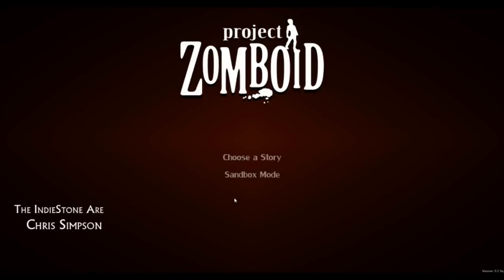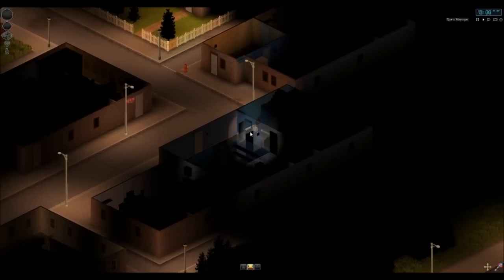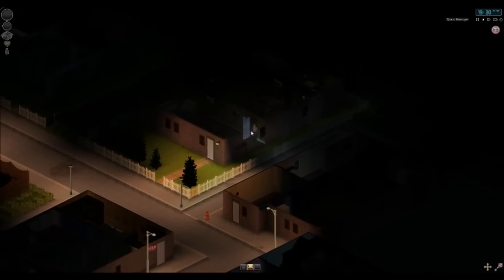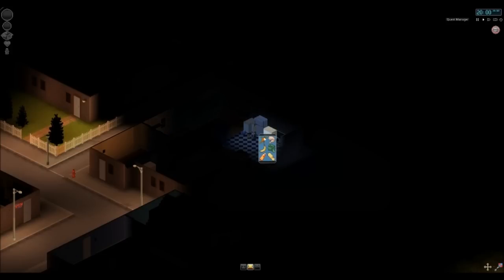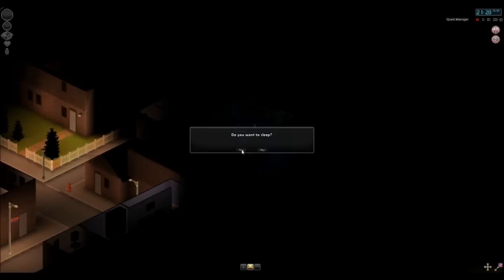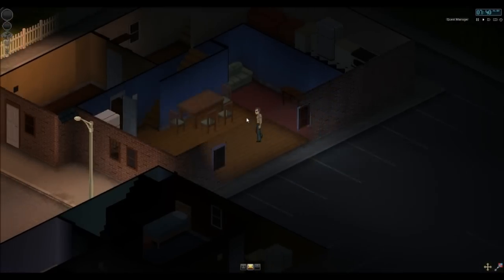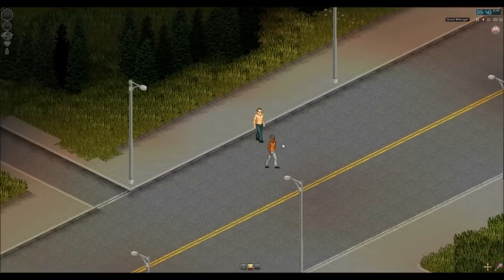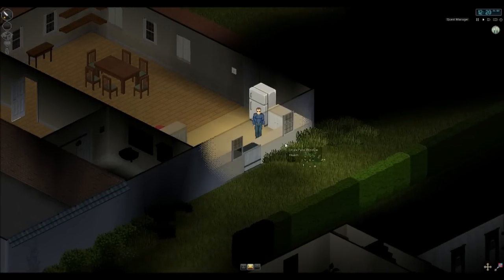Project Zomboid: Ep3 - SAFETY STREET LIGHT